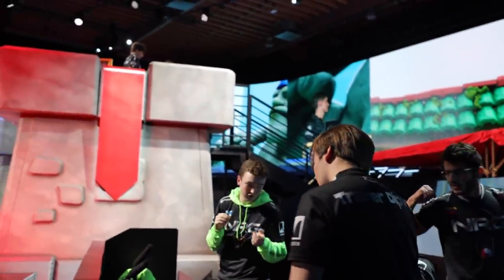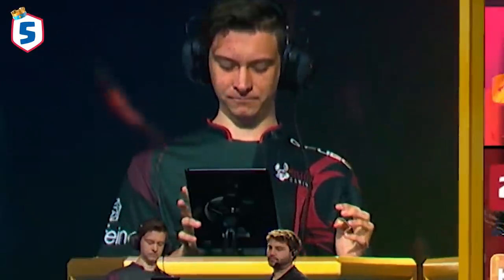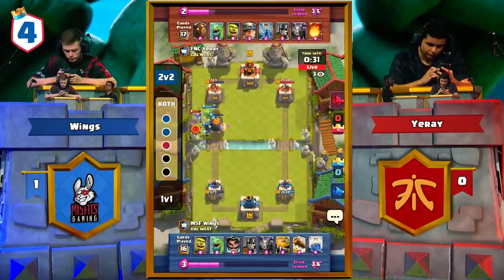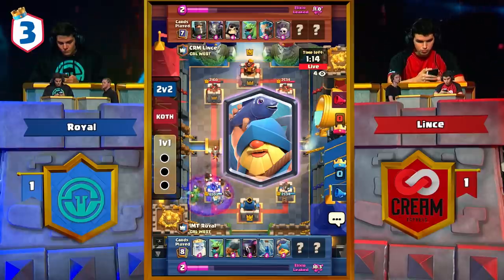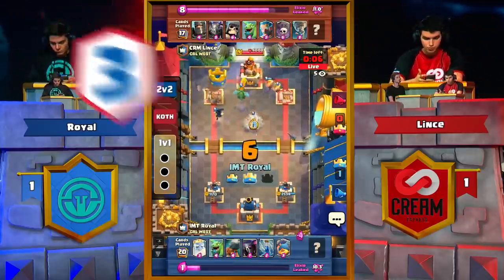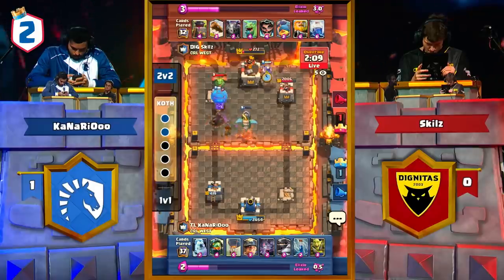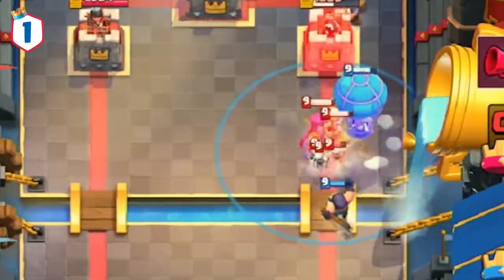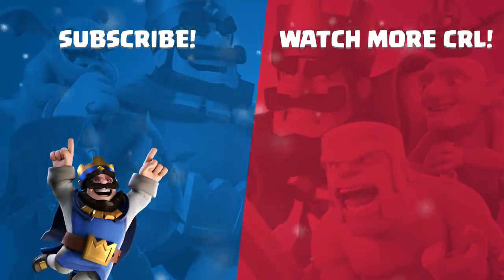Top 5 Plays of Weeks 1 & 2! | CRL West Fall 2019 | Clash Royale League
We've witnessed some AMAZING plays during the start of the Fall Split of CRL West, but we had to narrow it down to our Top 5! Keep an eye out for these rising stars and new deck metas as the 12 best teams in the West battle for supremacy in CRL West!

ABOUT THE CLASH ROYALE LEAGUE: The Clash Royale League (CRL) is Supercell’s official team-based esports league, featuring the best Clash Royale teams and players. With divisions in the West (North America, Latin America, Europe), Asia & Mainland China, the CRL aims to give players & spectators the most exciting & entertaining competition in the world.